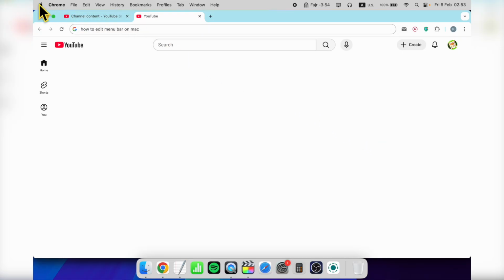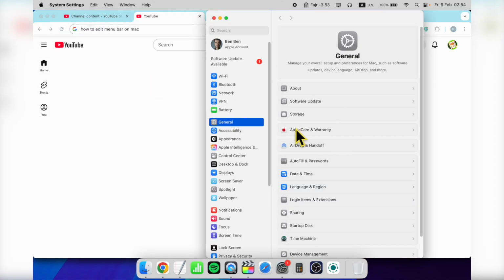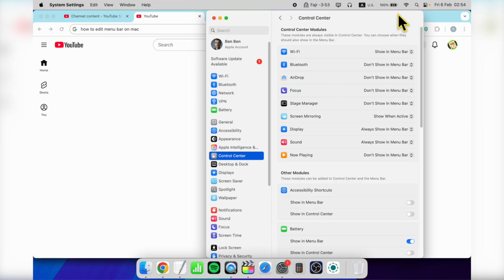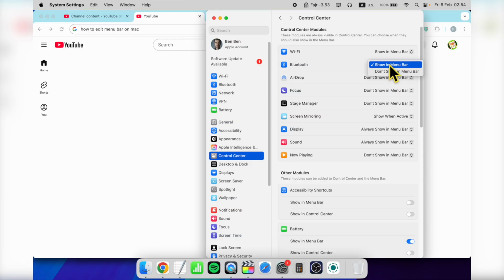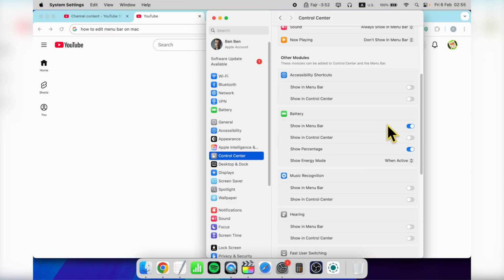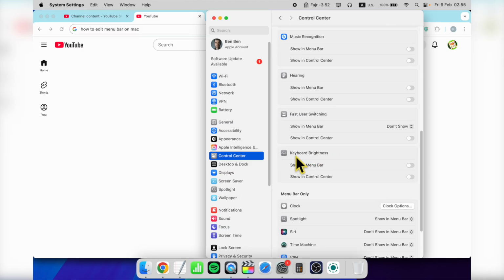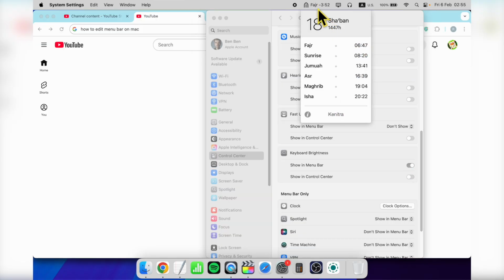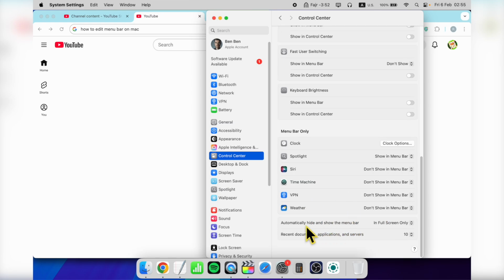How to Edit the Menu Bar on Mac (Show or Hide Icons Easily)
How to Edit the Menu Bar on Mac is one of the easiest ways to customize your MacBook and keep your screen clean and organized. In this quick tutorial, you’ll learn exactly how to edit the menu bar on Mac using System Settings and the Control Center.

If you’ve ever wondered how to edit the menu bar on Mac to show or hide icons like Wi-Fi, Bluetooth, battery percentage, sound, Spotlight, VPN, or weather, this guide walks you through everything step by step. You’ll also see how to automatically hide or display the menu bar depending on whether you’re on the desktop or in full screen.

Customizing the Mac menu bar helps improve productivity, reduces clutter, and gives you faster access to the tools you actually use. Whether you’re on a MacBook Air, MacBook Pro, or iMac, the process works the same way in modern macOS versions.

By the end of this video, you’ll know how to:
• Show or hide menu bar icons
• Adjust battery percentage display
• Customize Control Center options
• Automatically hide the menu bar
• Clean up your Mac’s top bar

If you found this helpful, don’t forget to like the video and leave your questions in the comments!

🔍 Helpful Search Tags (Optimized & Natural)

mac menu bar customization, edit menu bar on mac, macbook menu bar settings, how to customize mac menu bar, show hide menu bar icons mac, mac control center settings, mac battery percentage menu bar, mac wifi icon missing, mac menu bar tutorial, mac system settings guide, clean mac menu bar, mac tips and tricks, macbook beginner guide